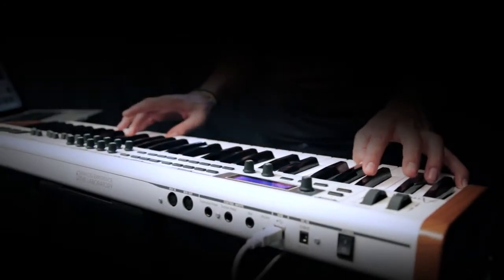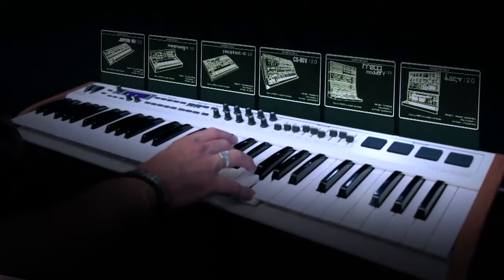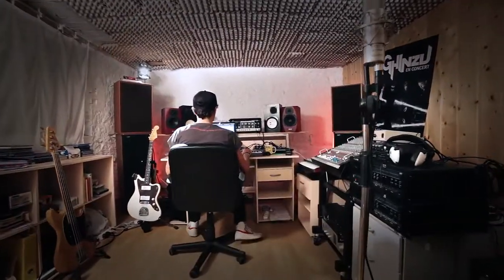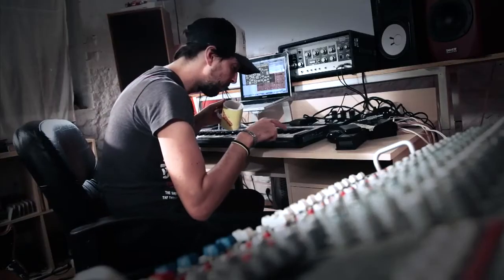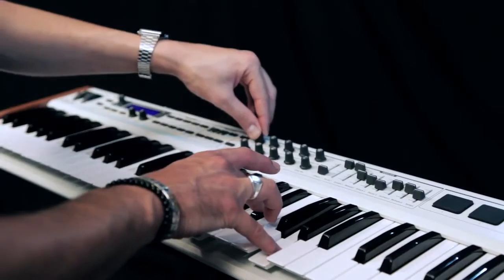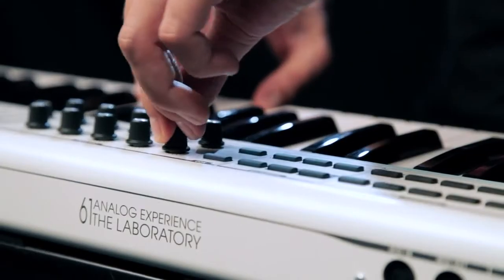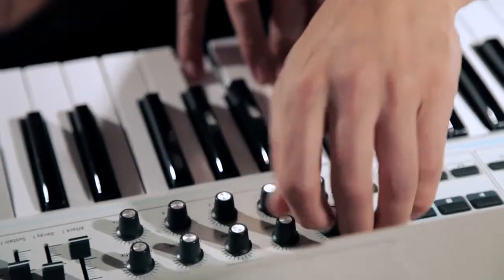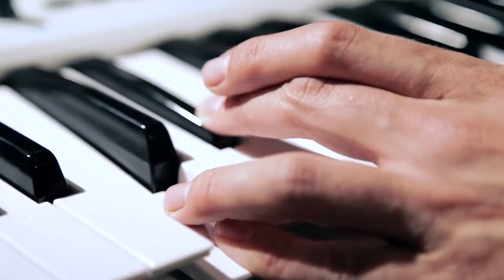Arturia Analog Experience The Laboratory 61 USB MIDI Controller at Soundsliveshop.com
Arturia Analog Experience The Laboratory 61 is the new USB MIDI keyboard and software bundle for synth lovers everywhere.  The Laboratory 61 hardware and software synth hybrid comes with over 3500 presets taken from the Arturia Classic Synths range which includes Minimoog V, Moog Modular V, CS-80V, ARP 2600 V, Prophet V, Prophet VS and Jupiter-8V not forgetting a high quality 61 note velocity sensitive aluminium MIDI controller with aftertouch.